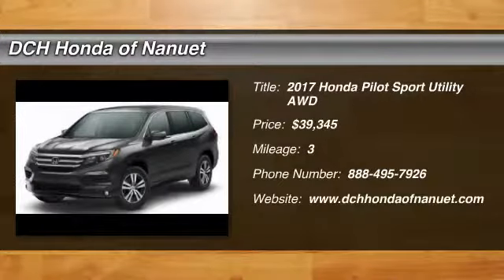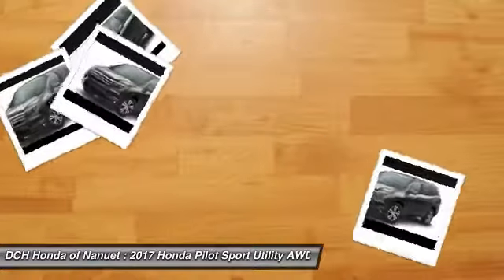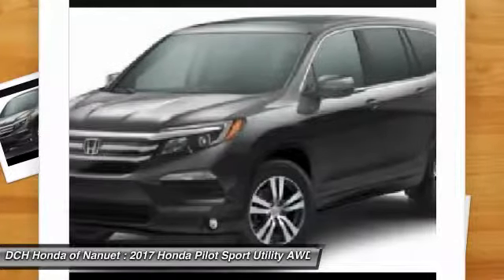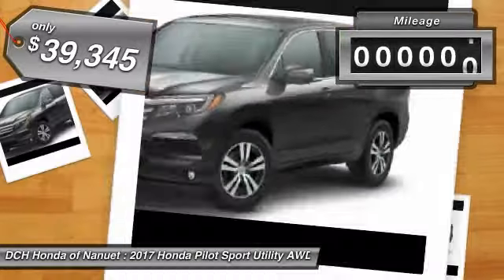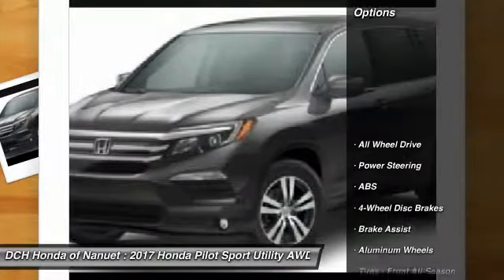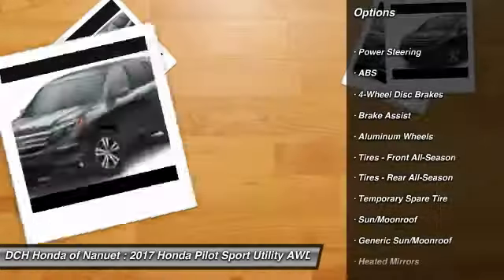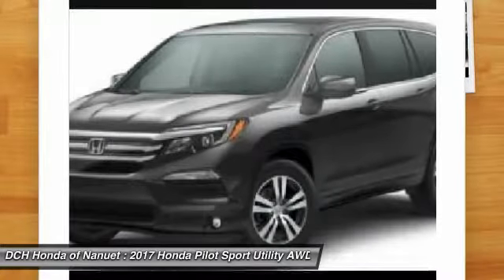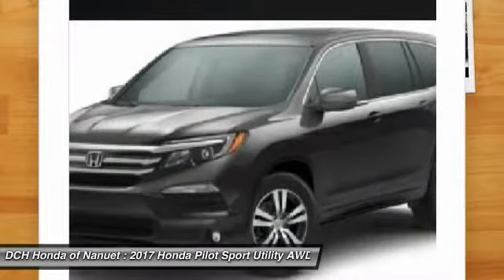2017 Honda Pilot HN71702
2017 HONDA PILOT Nanuet, NY
Stock# HN71702

Don't miss this 2017 Honda Pilot. It's equipped with Automatic transmission and features a BLACK exterior. With 3 miles, you'll want to take this car home. Make a great choice today.